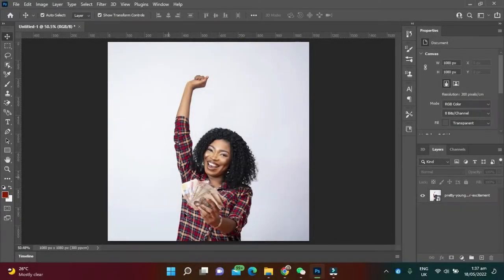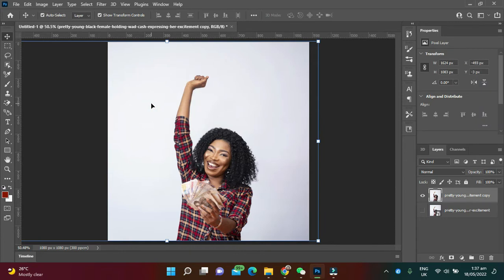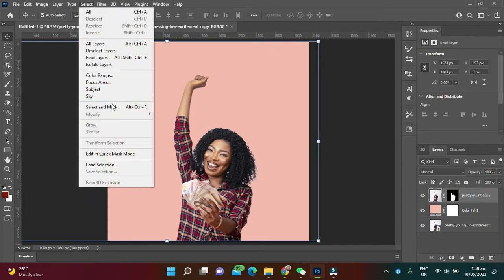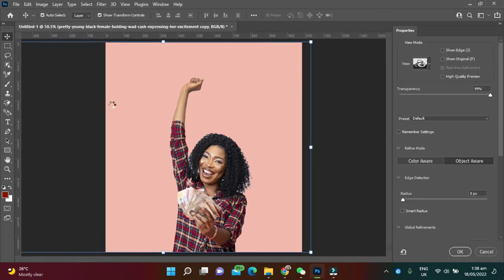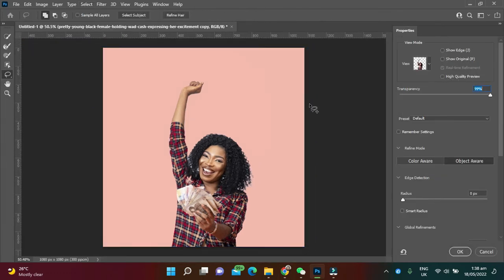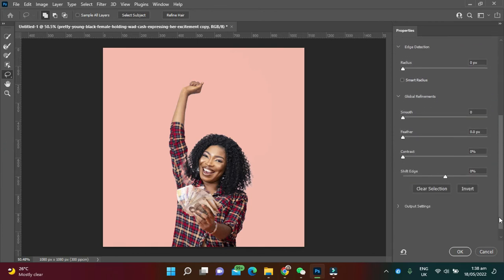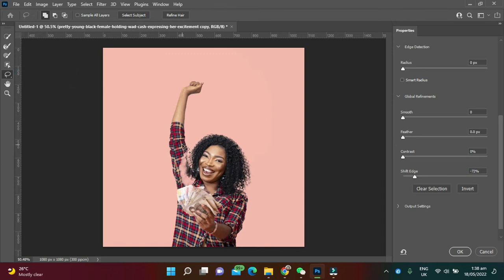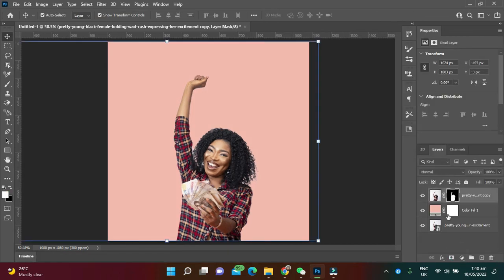How to remove background in Photoshop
Title: How to remove background in Photoshop
In this video you learn how to remove background completely from a photo or image in Photoshop.

Chapters:

0:00 - Introduction
00:06 - How to remove image background
00:38 - How to remove tiny background remains
00:58 - How to use select and mask in Photoshop
02:14 - Outro

How to remove image background, Adobe photoshop, remove photo background.

FAQ:
Sreenrecoder: Filmora 11
What software do you use to edit?  Filmora 11